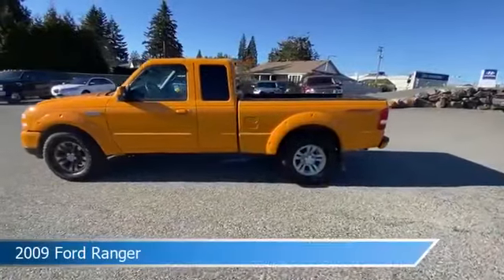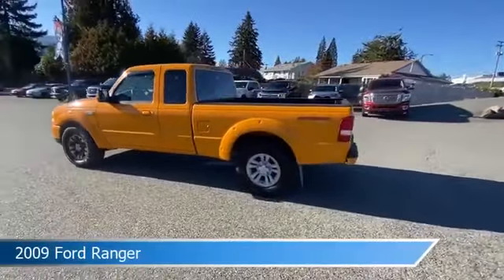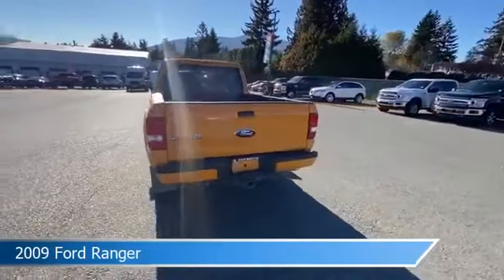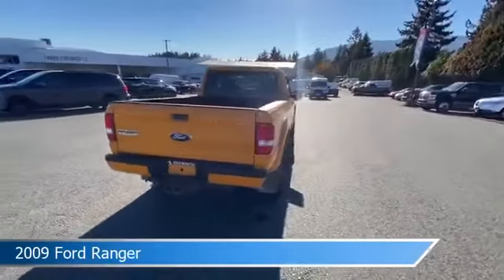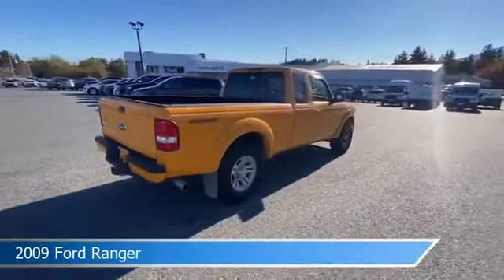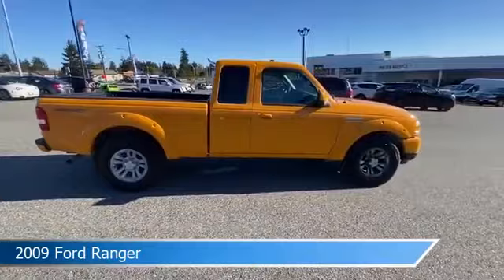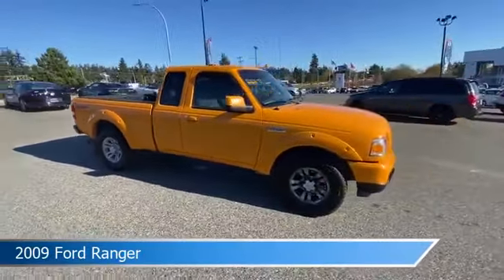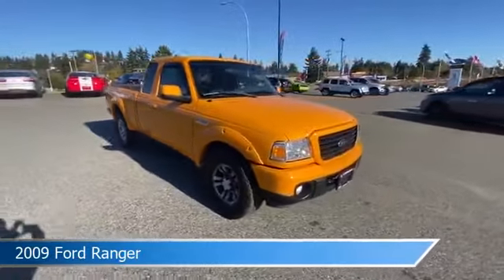2009 Ford Ranger 220812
2009 Ford Ranger 220812